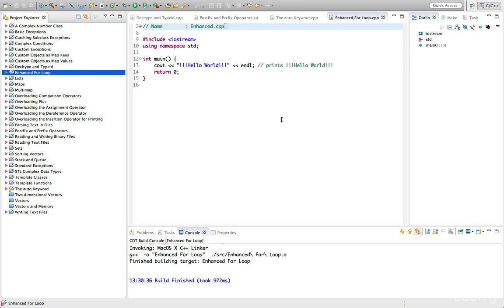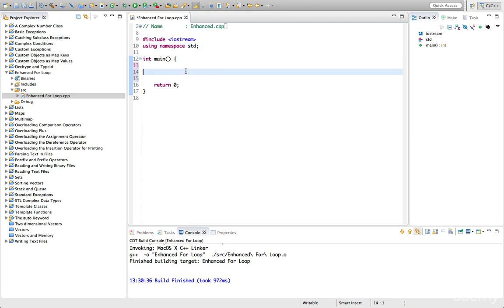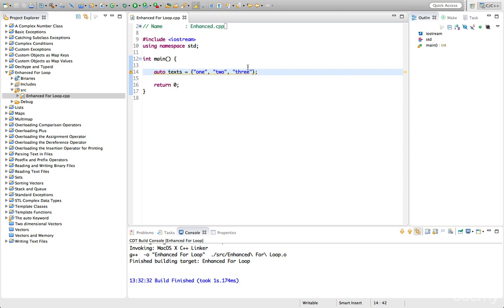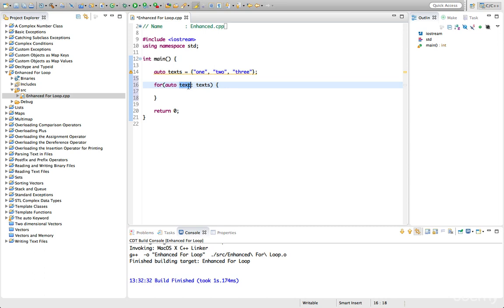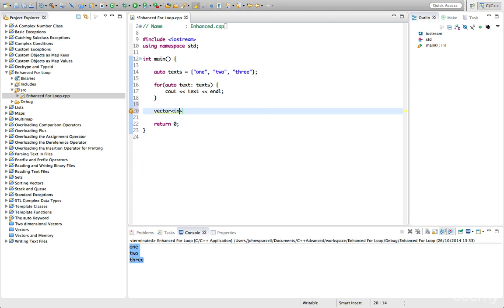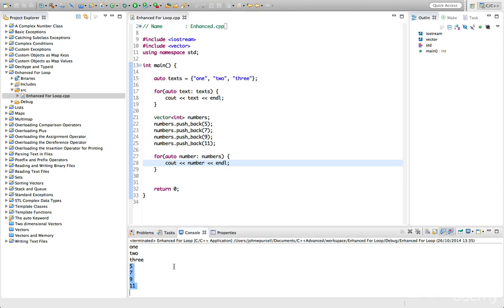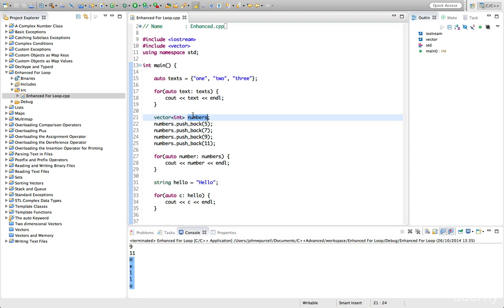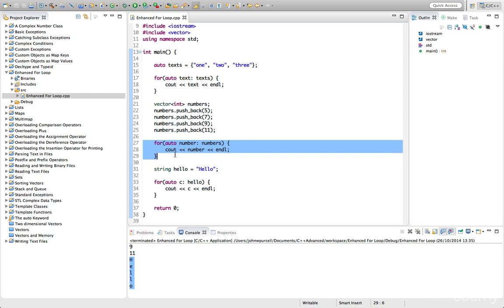Learn Advanced C++ Programming rangebased loops